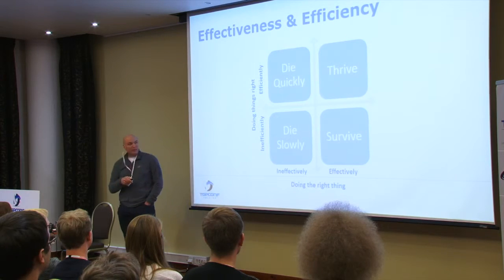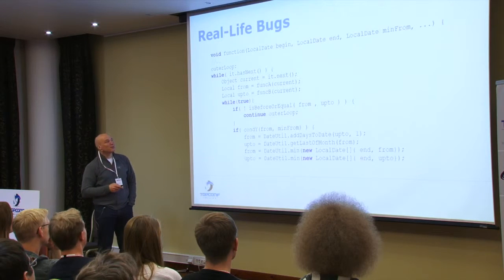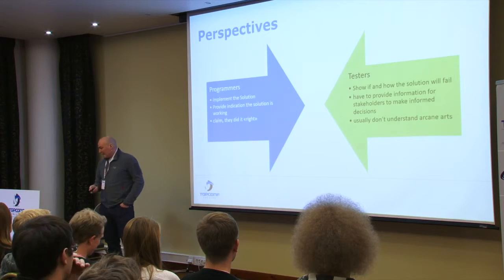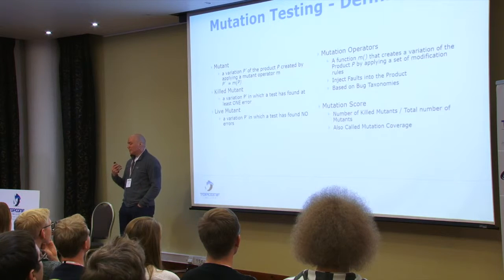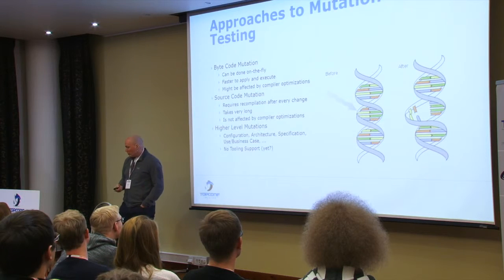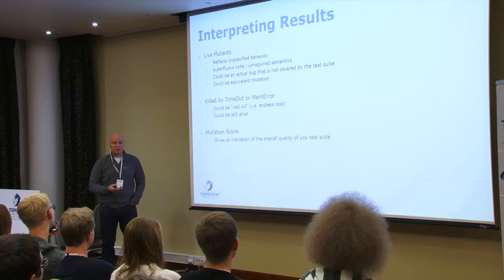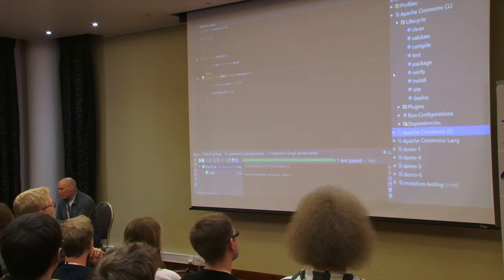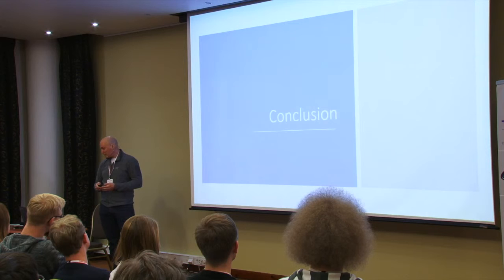Must - Kill - Mutants @ Topconf Tallinn 2016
Gerald Mücke's talk at Topconf Tallinn 2016